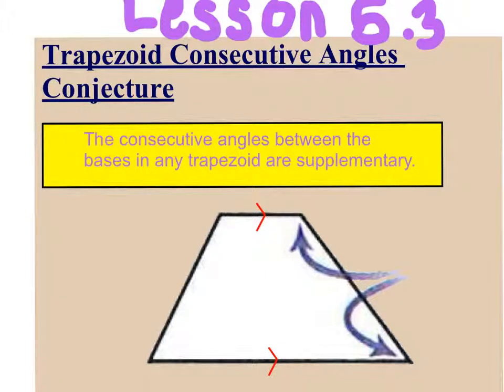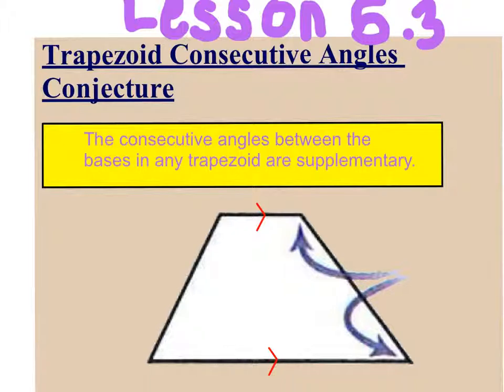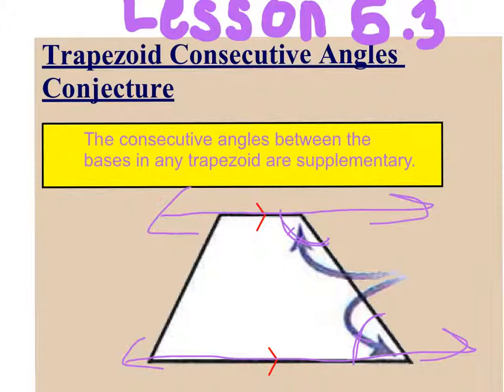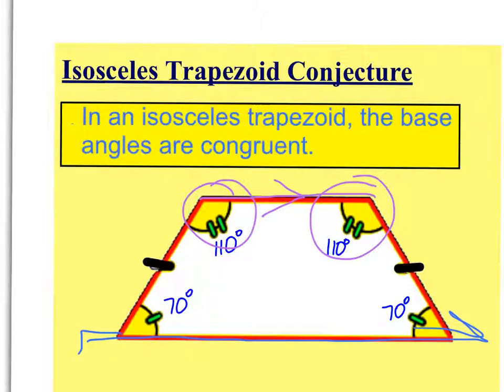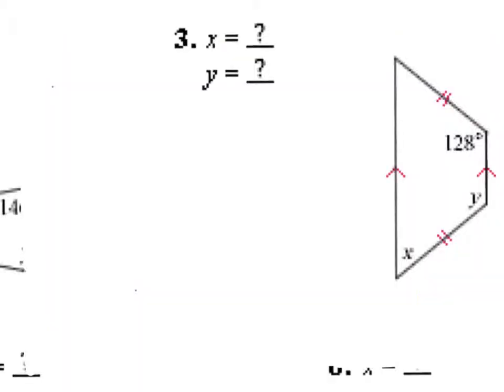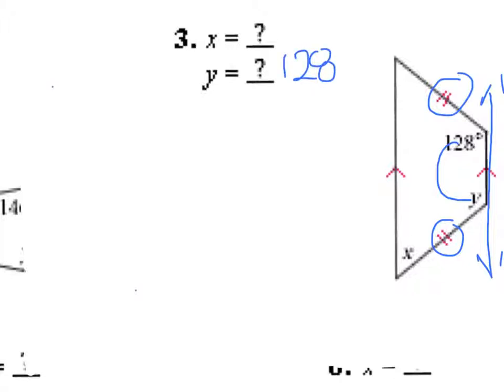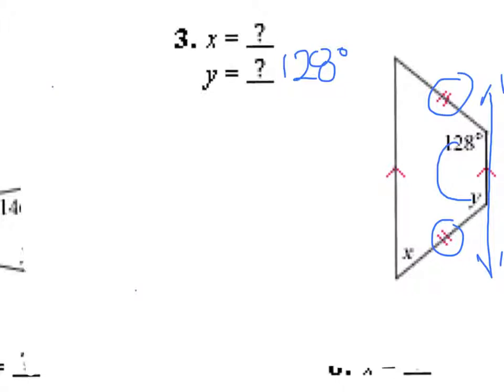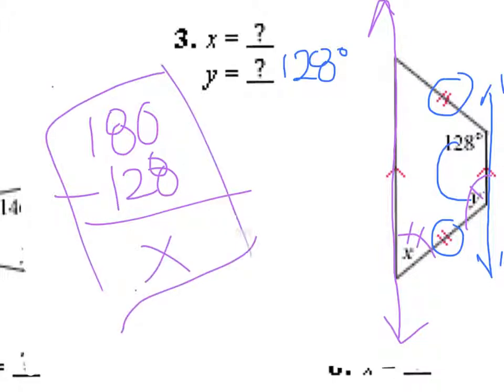CP1 Lesson 5 problem 3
Conjectures for problem #3